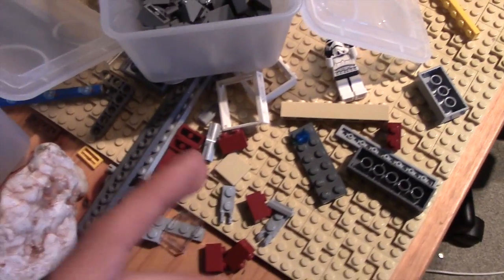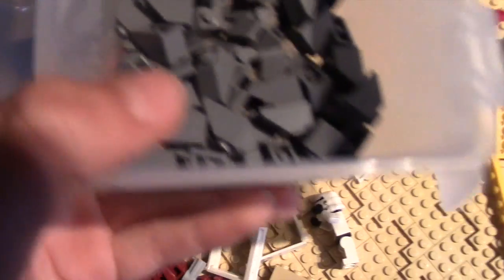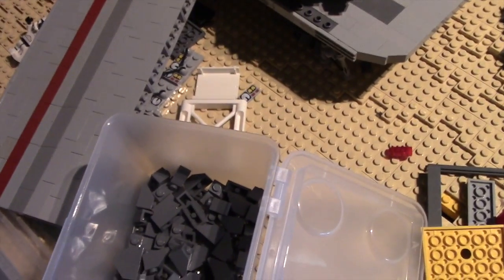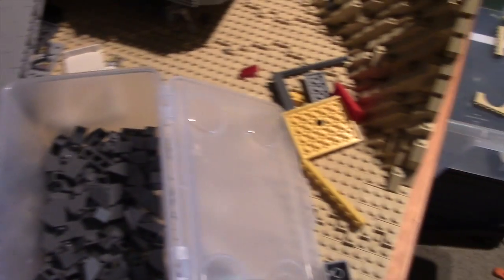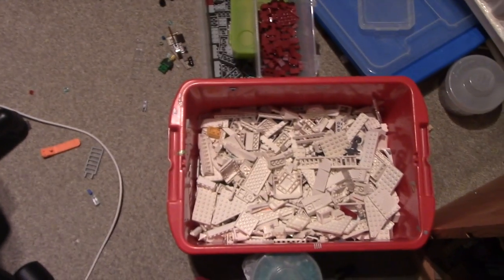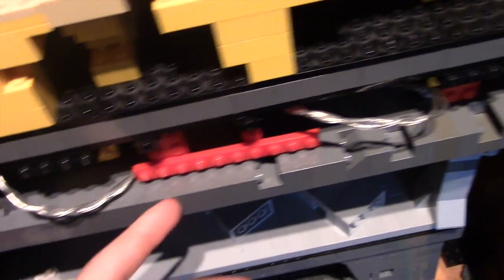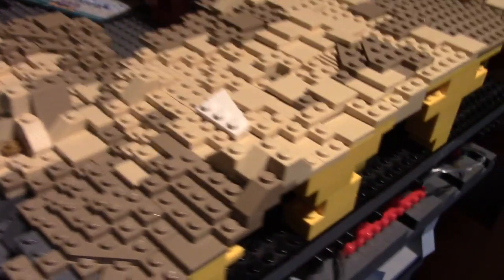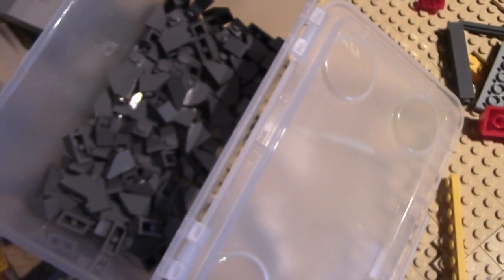Update 17- What has been going on???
In this video i show you the progress i have made since the last video!